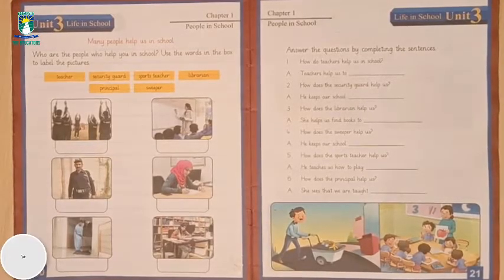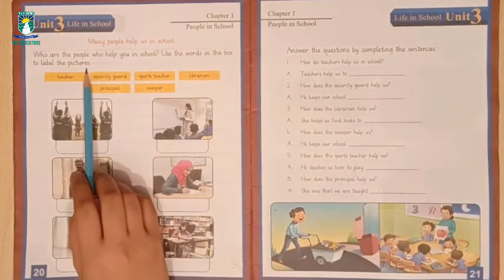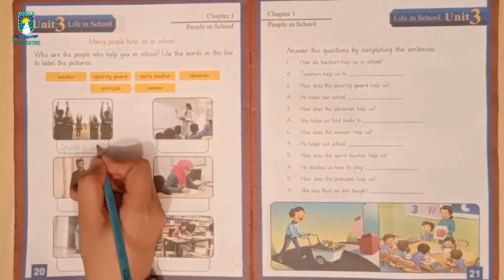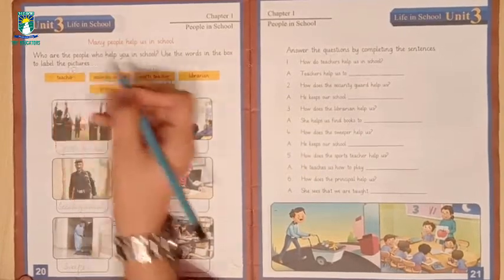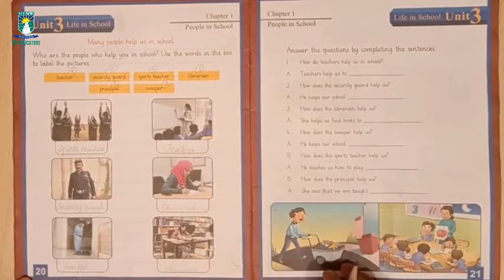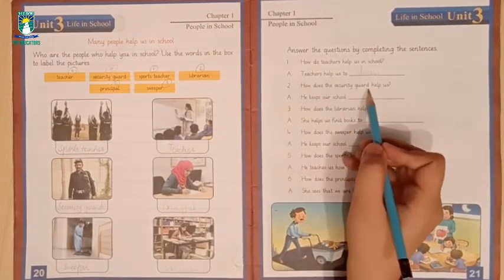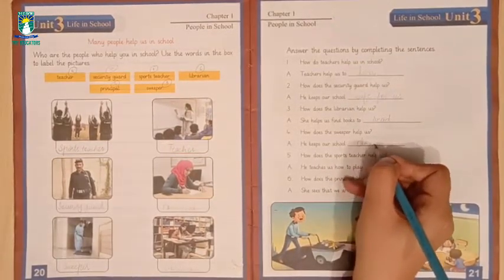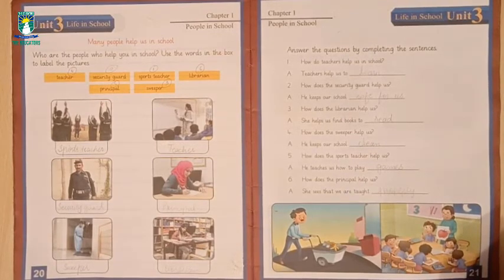01 Sst W06L01